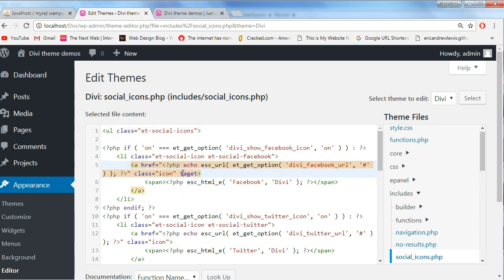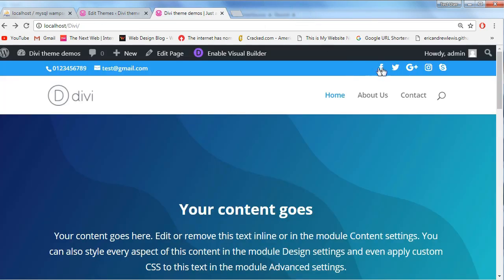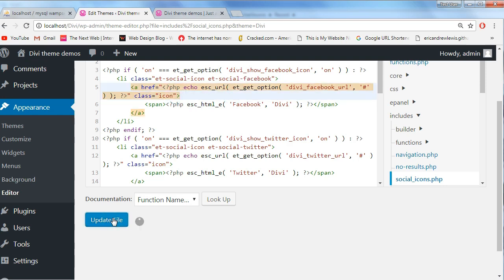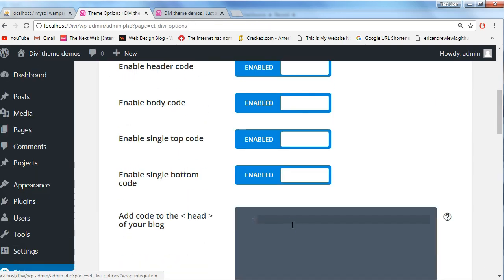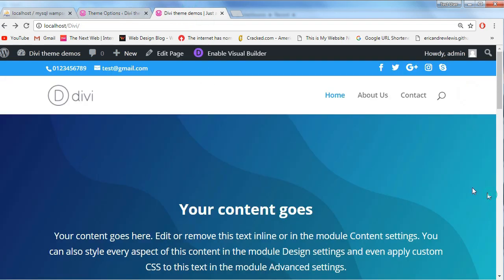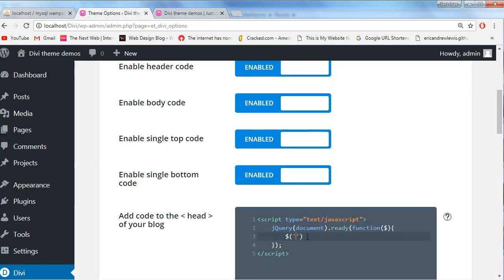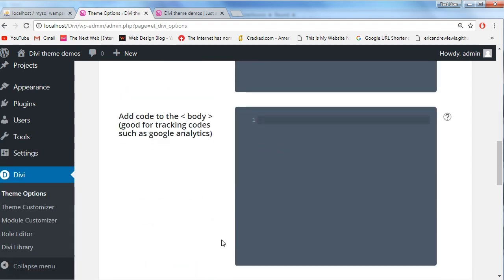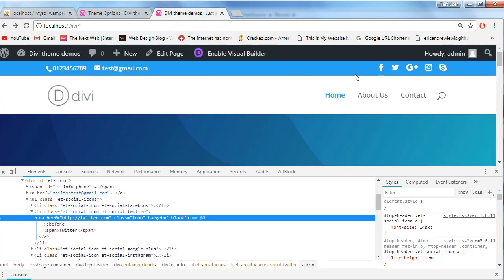How to open social media icons onto the new tab in Divi theme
In this video, I am going to show you how to open social media icons onto the new tab in the Divi theme.

Divi header social media icons onto the new tab.